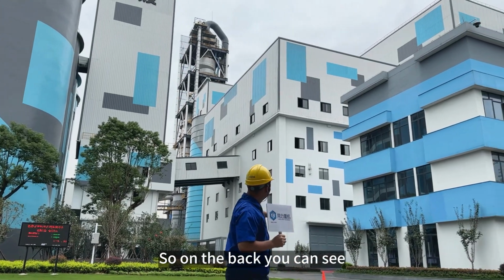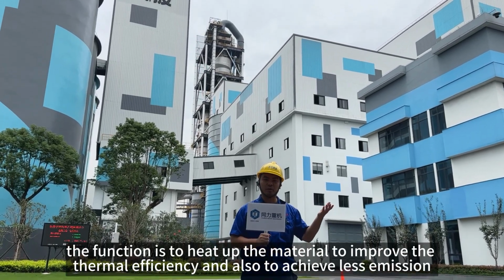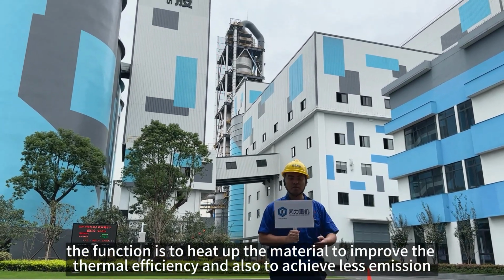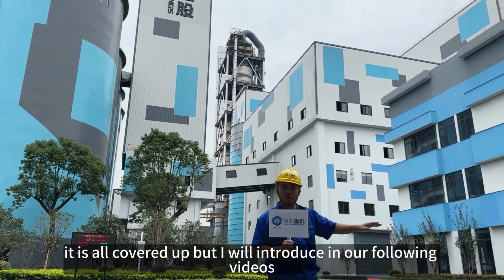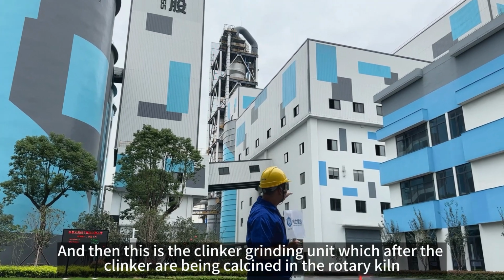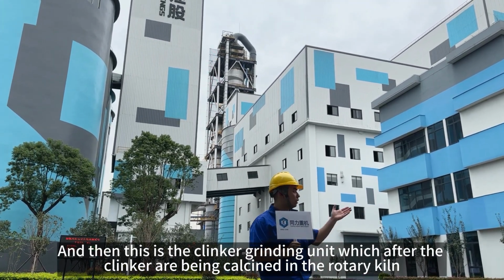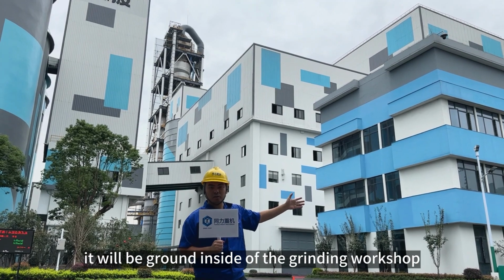What is a cement production line? 2500tpd cement manufacturing process,cement equipment supplier2024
Cement production line by Zhejiang Tongli Heavy Machinery Manufacturing is a complex industrial process that involves the transformation of raw materials, typically limestone, clay, and other minerals, into a fine powder known as clinker. This process begins with the mining and crushing of raw materials, followed by their mixture and precise proportioning. The resulting mixture is then heated in a kiln at high temperatures to produce clinker, a nodular substance. After cooling, the clinker is finely ground into cement, with the addition of gypsum or other additives to control its setting time and improve quality. Cement production is a fundamental step in the construction industry, providing the essential binding material for concrete, mortar, and other building materials.